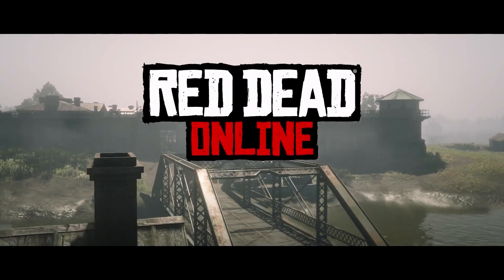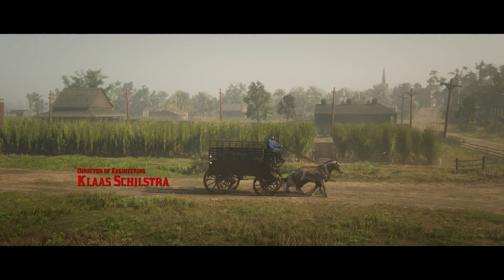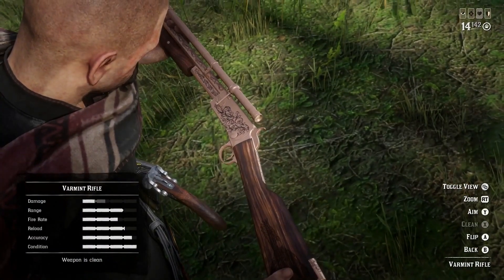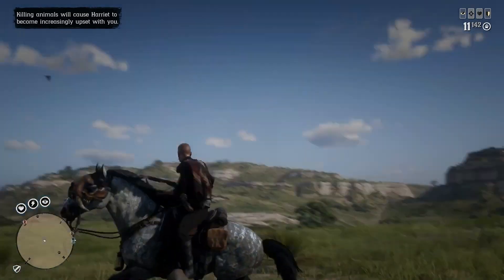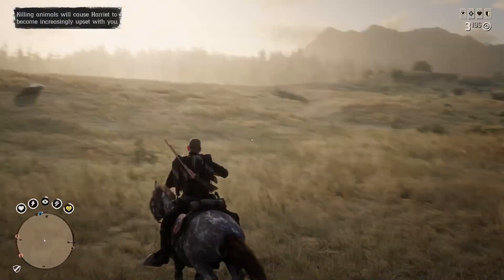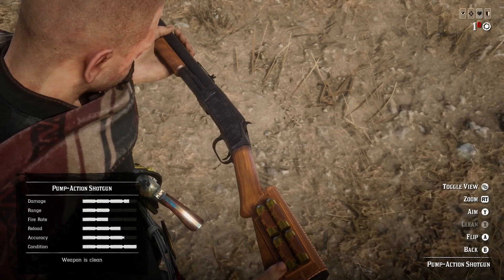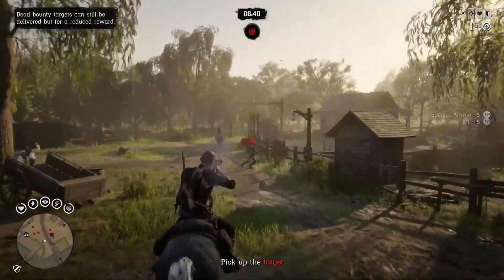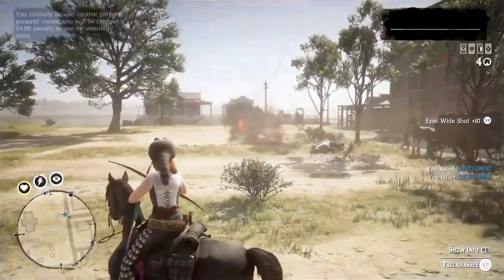The Best Purchases For Beginners in Red Dead Online